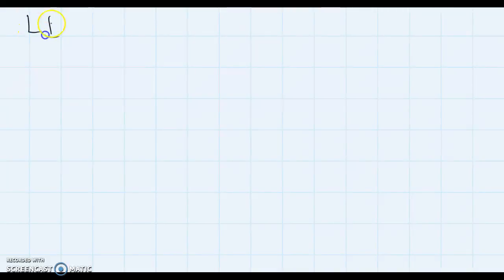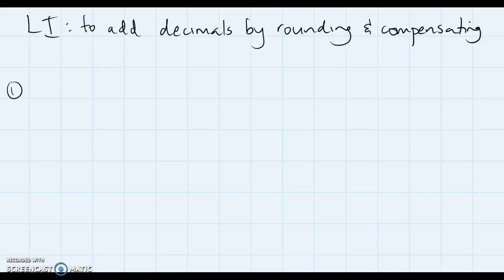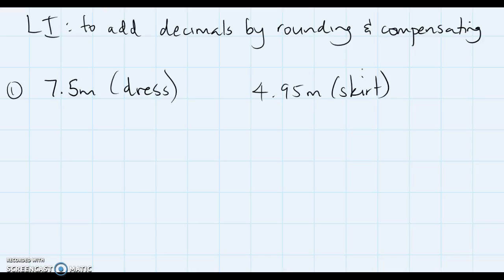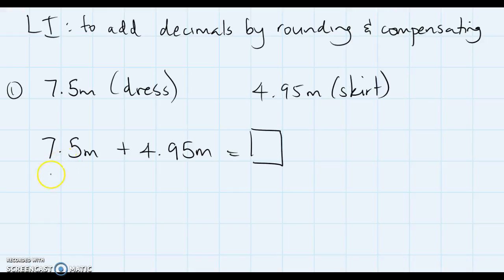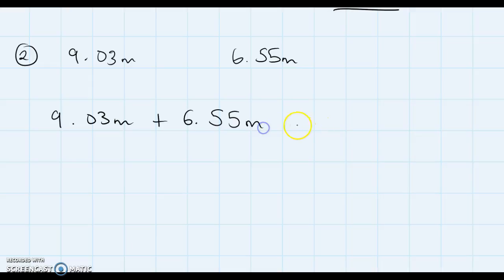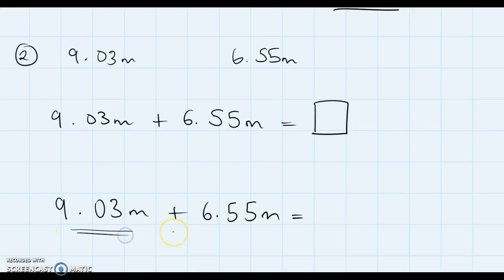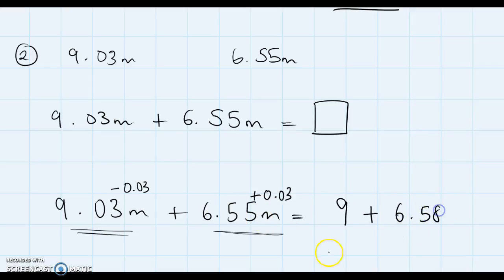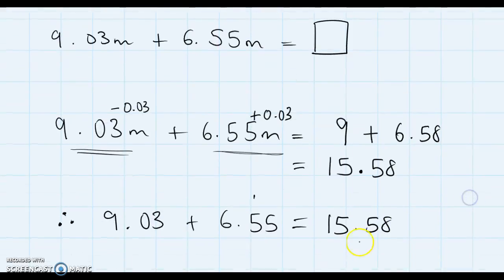To add decimals by rounding and compensating